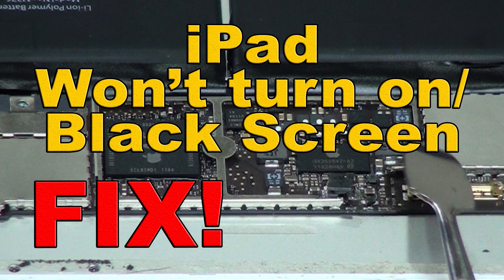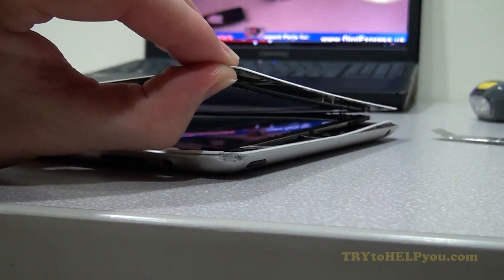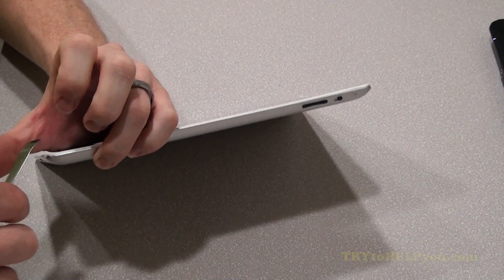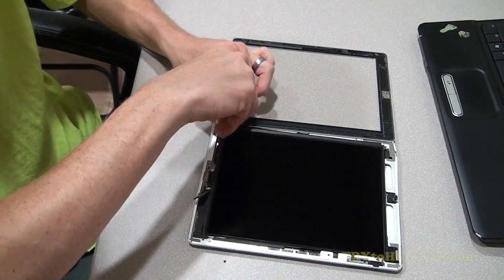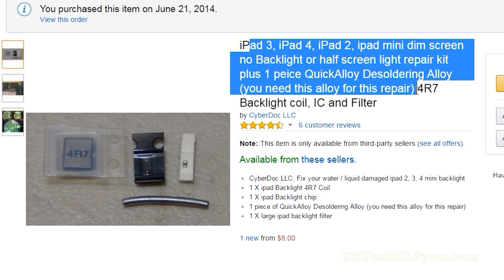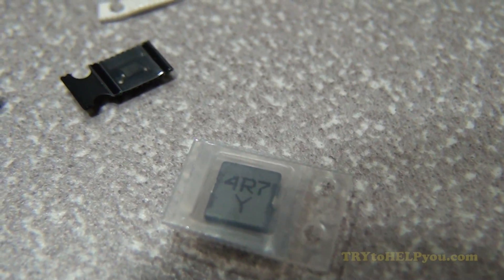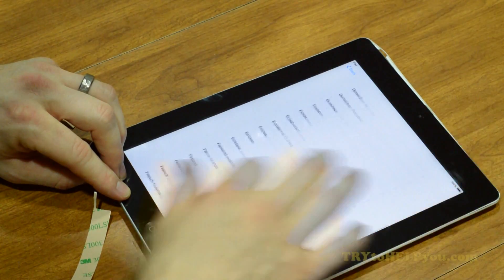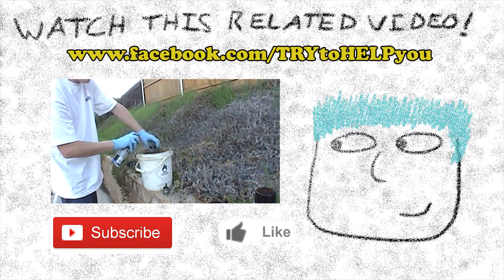ipad wont turn on black screen FIX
Whats up internet!? If your ipad wont turn on or you have a black screen this video may help you figure out a way to fix that! Some call this the black screen of death it appears. hmm...I took a very long time to put this video together. I wish i got it done faster but i had to wait for ipad parts and stuff. And then i had to put them together and stuff. The ipad in this video is an ipad 2. I think it may work on other ipad models but im not sure completely. Please do some research on that if you are interested. Be good. And i hope that helped you with your ipad.